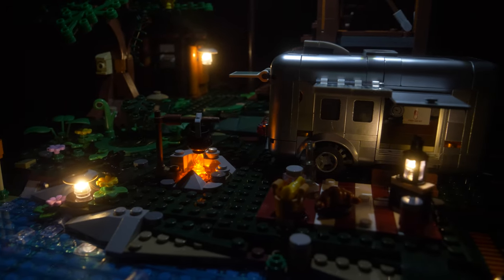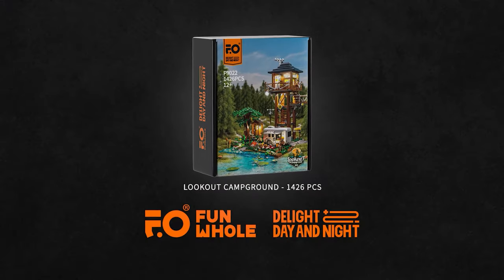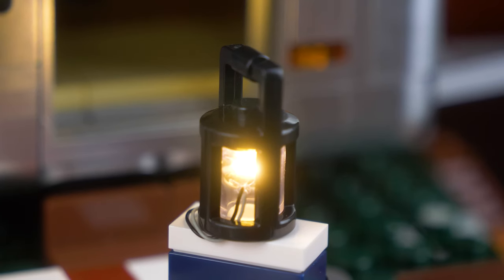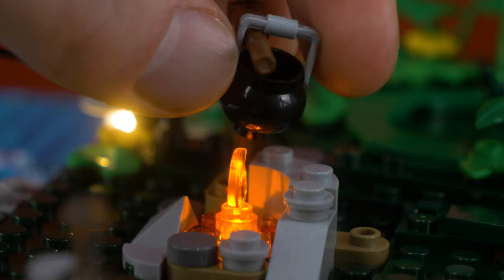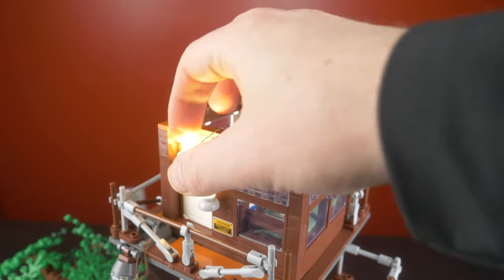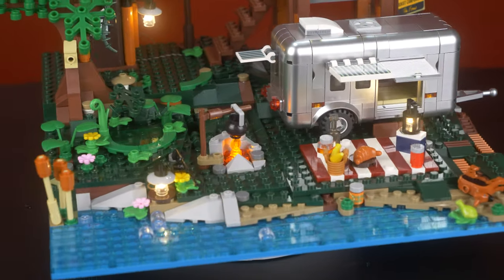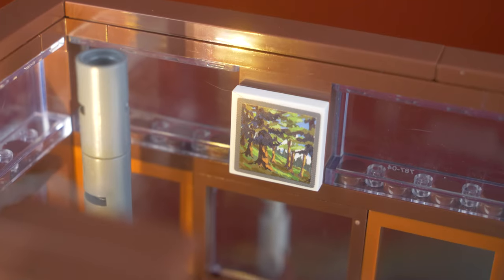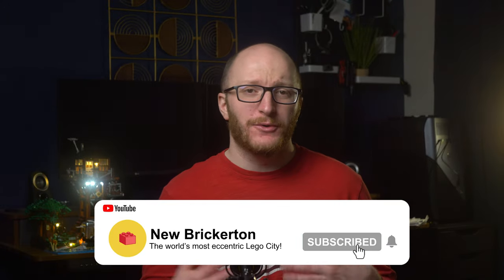The Coziest Brick-Built Campground! | Funwhole Lookout Campground Review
Thanks again to @funwhole for letting me review one of their sets!

Funwhole Lookout Campground Links!
Expires 1/21/2024

0:00 Intro
1:52 Funwhole Background
2:29 Campground Tour Begins
3:40 Camping Trailer
5:14 More exterior details
6:08 Watchtower
7:34 Minifigures
9:38 Lighting Kit
10:58 Instructions
12:06 Final Thoughts and Outro

MY EQUIPMENT:

JAYEGT Rotating Display Stand

Camera + Audio:
Panasonic Lumix GH5 II Mirrorless Camera with 12-60mm Lens (RENEWED, I got mine new)
Deity V-Mic D3 Pro Directional Shotgun Microphone
Laowa 7.5mm f/2 Lens
GoPro Hero 9
Glide Gear TMP 50 10" Smartphone Mini Tripod Teleprompter (similar teleprompter from Amazon, haven't personally tested)
Manfrotto Travel Tripod

NEEWER Ring Light 18inch Kit